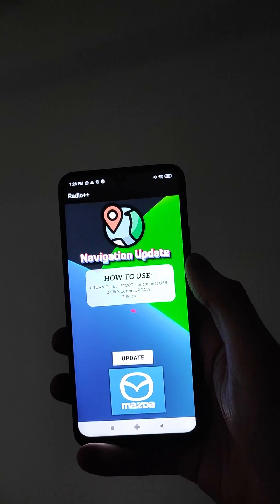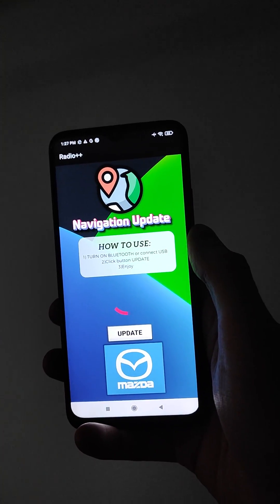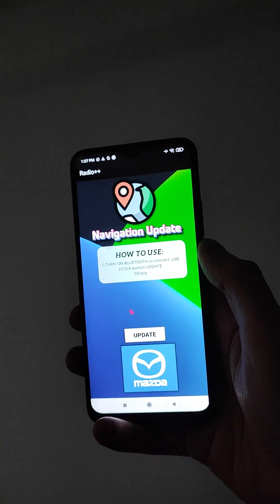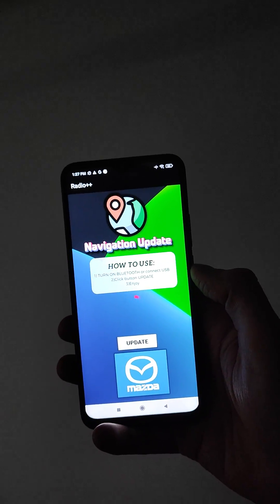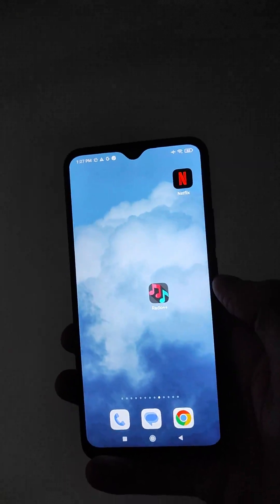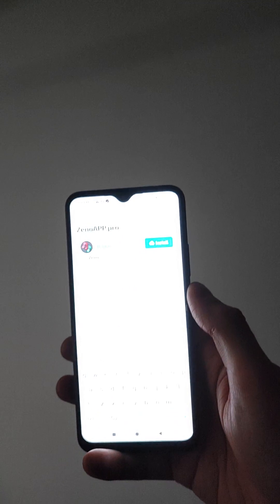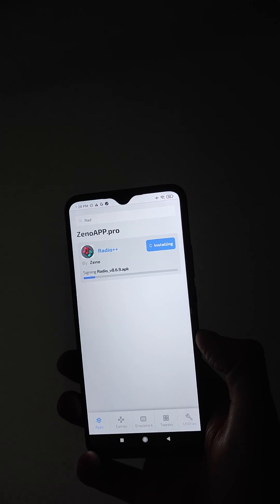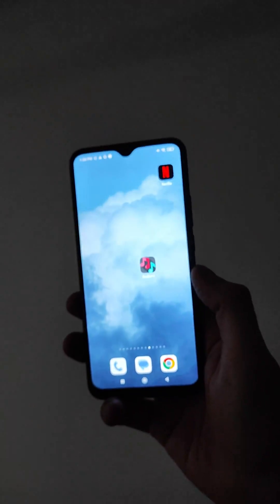Update Mazda Navigation Software at Home for Free 2026!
Ready to elevate your driving experience to a whole new level? 🚗 Navigate the future TODAY with the latest 2026 Mazda Navigation Software, all from the comfort of your home – and guess what? It's absolutely FREE! Don't miss out on the quickest routes, most accurate traffic updates, and more. Click the link below for a step-by-step guide to get started now. You won't believe how easy it is!

🚀 Join the community of Mazda lovers now and take the first step towards the future of navigation!

mazda cx 30 navigation update.